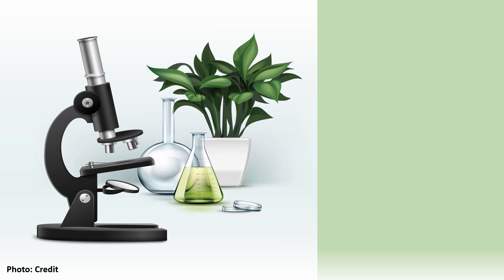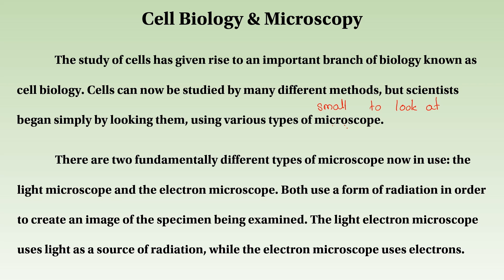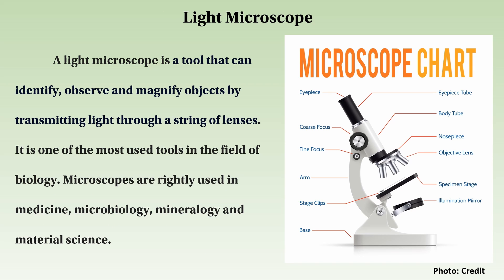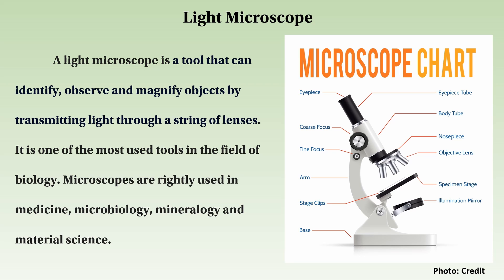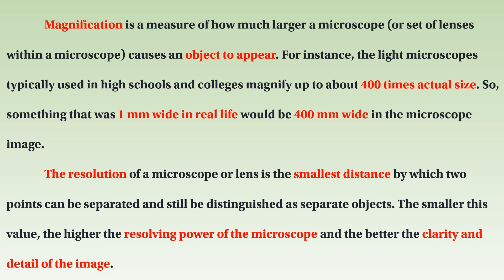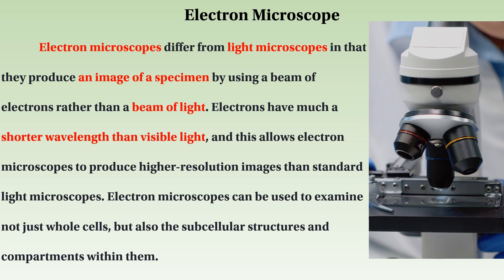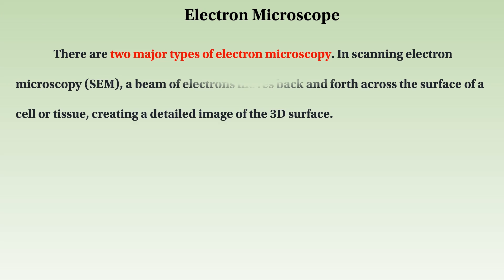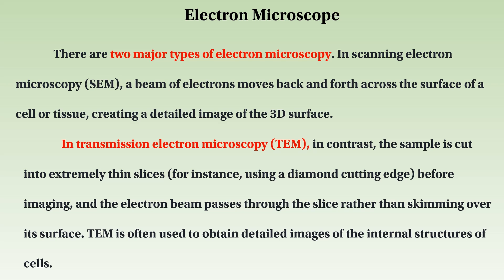ကလပ်စည်းများနှင့် အဏုကြည့်မှန်ပြောင်း များကို လေ့လာခြင်း (Grade-11) Cell Biology & Microscopy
A microscope, we can examine microbial cells and colonies, using various techniques to manipulate color, size, and contrast in ways that help us identify species and diagnose disease.
အဏုကြည့်မှန်ပြောင်း ဆိုသည်မှာ ကျွန်ုပ်တို့သည် မျိုးစိတ်ခွဲခြားသတ်မှတ်ရန်နှင့် ရောဂါရှာဖွေရာတွင် ကူညီပေးသည့်နည်းလမ်းများဖြင့် အရောင်၊ အရွယ်အစားနှင့် ဆန့်ကျင်ဘက်များကို ကိုင်တွယ်ရန် နည်းလမ်းအမျိုးမျိုးကို အသုံးပြု၍ အဏုဇီဝဆဲလ်များနှင့် အခြားသောရောဂါဖြစ်စေသည့် မျိုးစိတ်များကို စစ်ဆေးနိုင်သည့်အရာပင်ဖြစ်သည်။